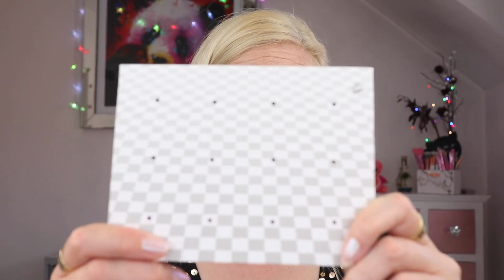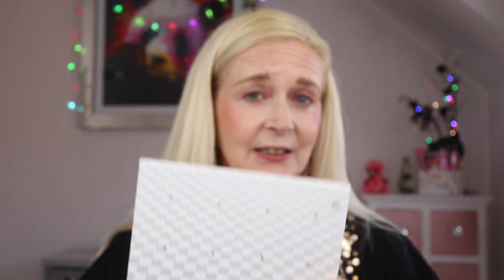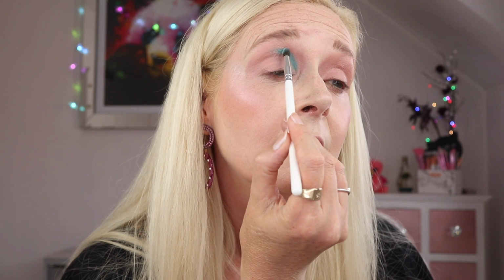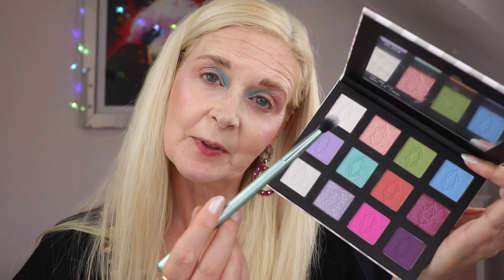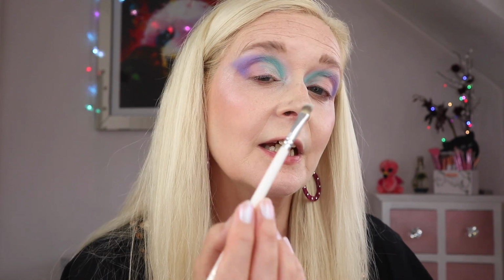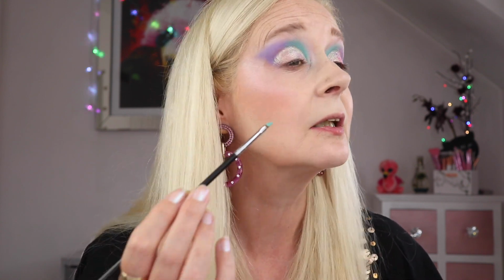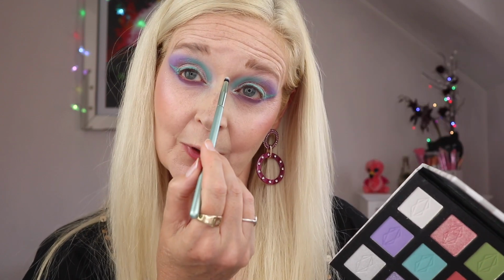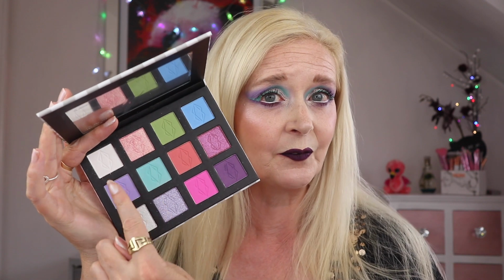LETHAL COSMETICS After Dark Palette & Liners | Pastel brights & neon liners!! Press PLAY!!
Hi Guys - Today's video is my first impressions of the Lethal Cosmetics After Dark eyeshadow palette and the Side FX Gel Liners. I'm also trying out their Wavelength highlighter in the shade Ionic.

My makeup today:
Lottie London All About That Base Foundation Stick in Ivory
Too Faced Born This Way Ethereal Setting Powder in Translucent
Ofra x Samantha March Bronzer in River
Ofra x Samantha March Blush in Chick Lit
Pixi Glow Mist
Sigma Eyeshadow Base is Persuade
Lancome Hypnose Doll Eyes Mascara
LASplash Classic Horror Lipstick in Phantom
Lethal Cosmetics After Dark palette - shades Fequency, Archade, Sequence, Proxy & Nightcall
Lethal Cosmetics Side FX Gel Liners in Buffer & Aux